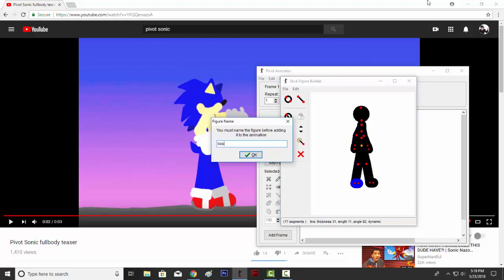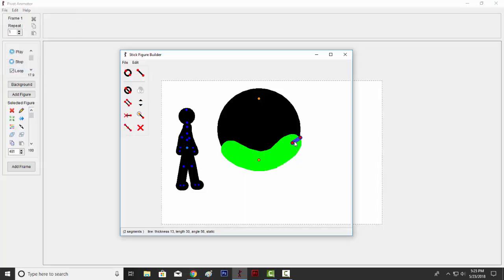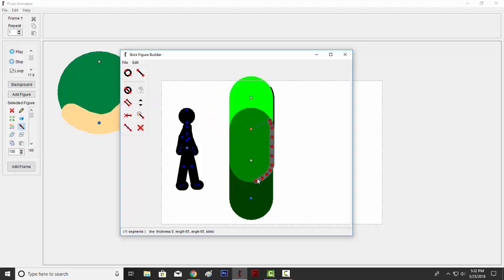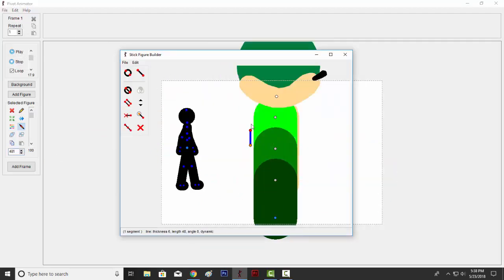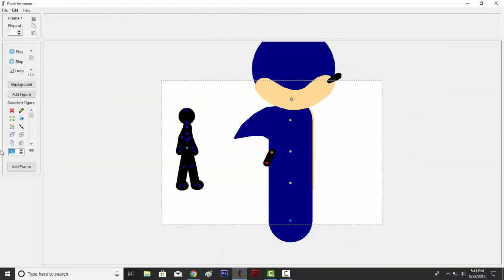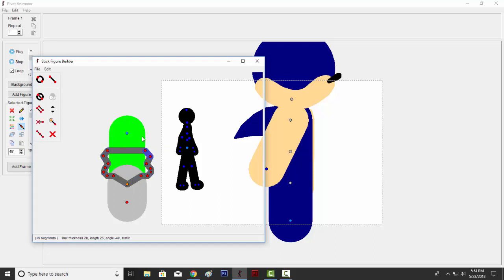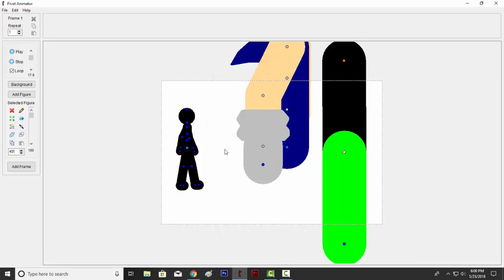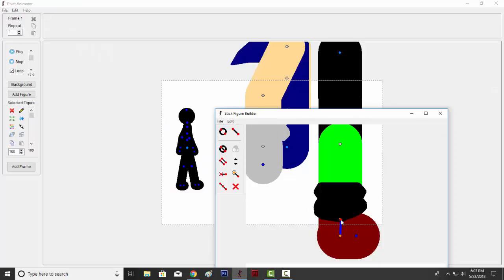decided to stay with pivot Sonic timelapse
Yah I decided to stay for a bit